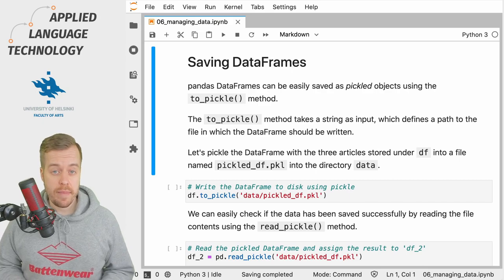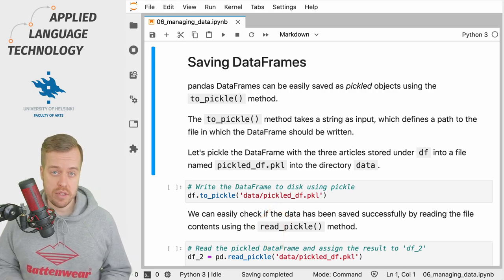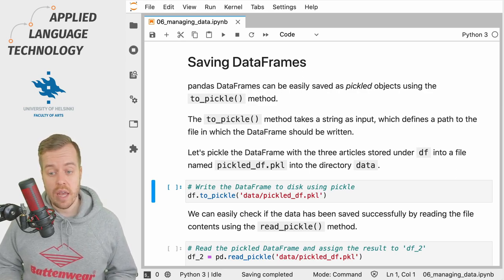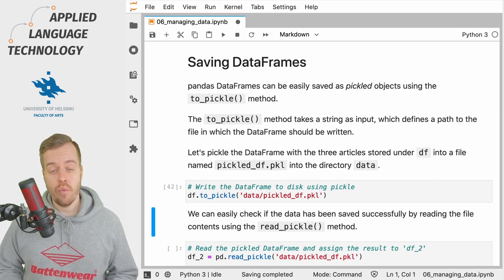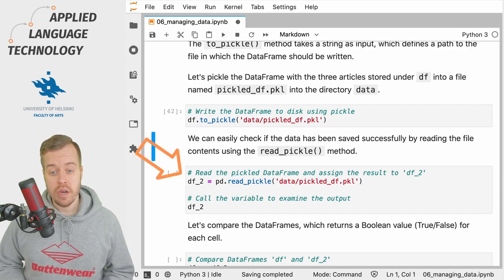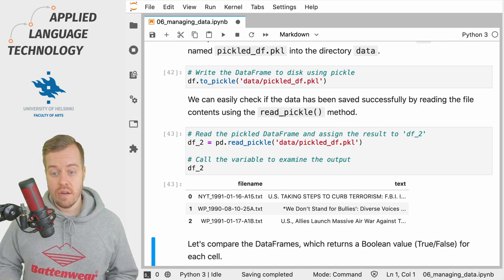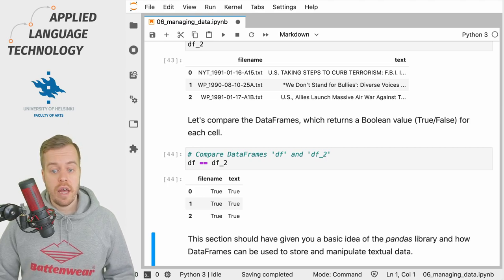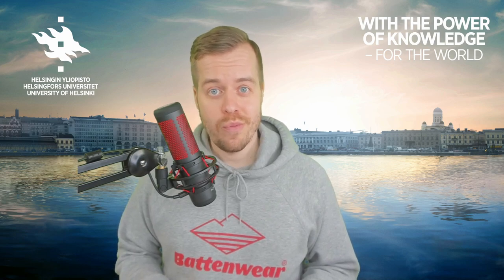Saving and loading pandas DataFrames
In this video, I will show you how to write pandas DataFrames to disk and how to load them back into Python.